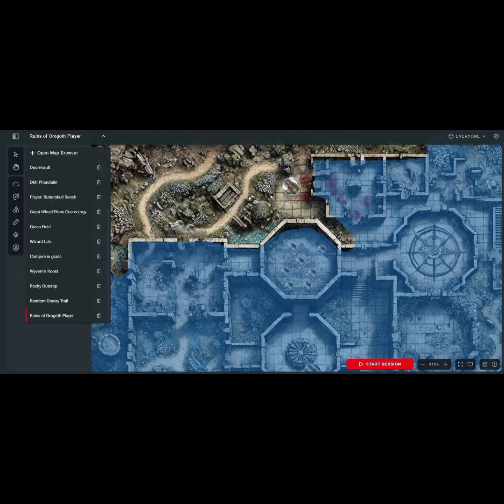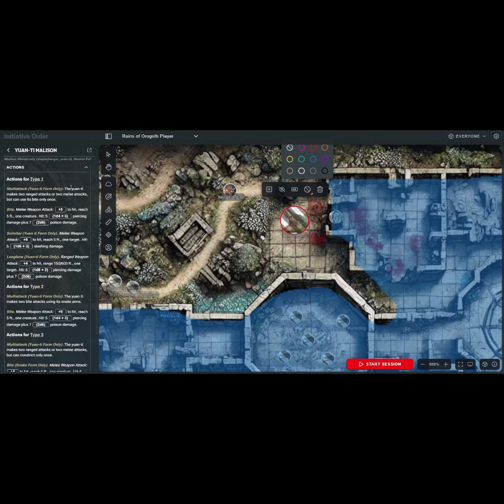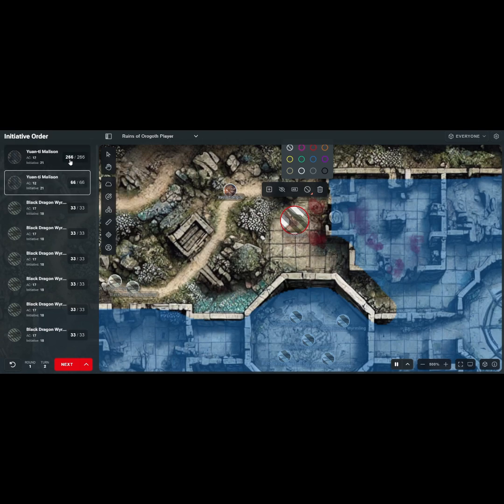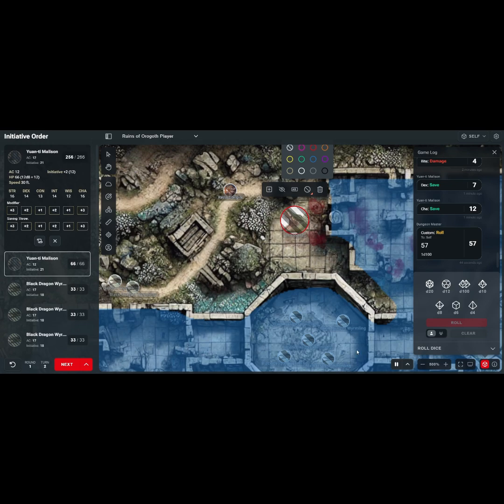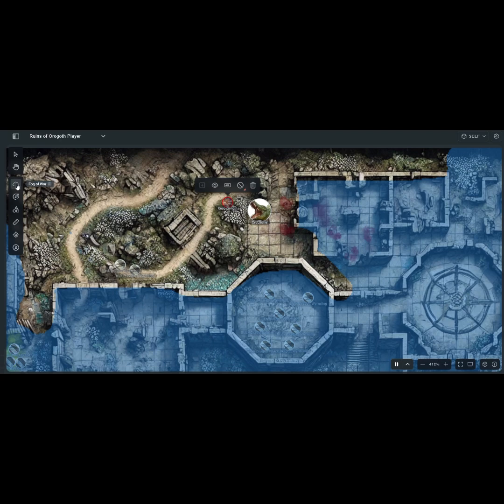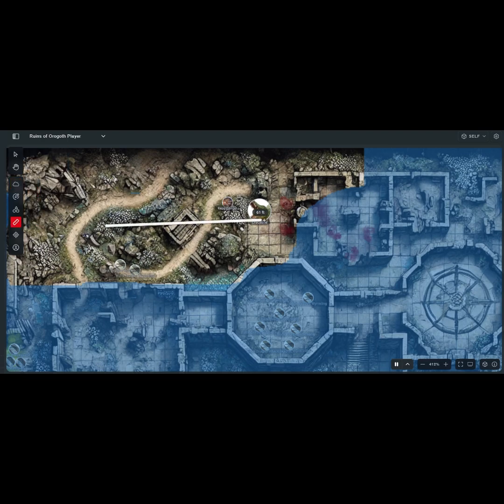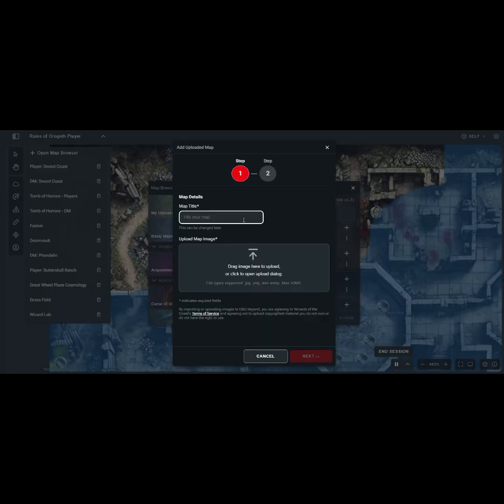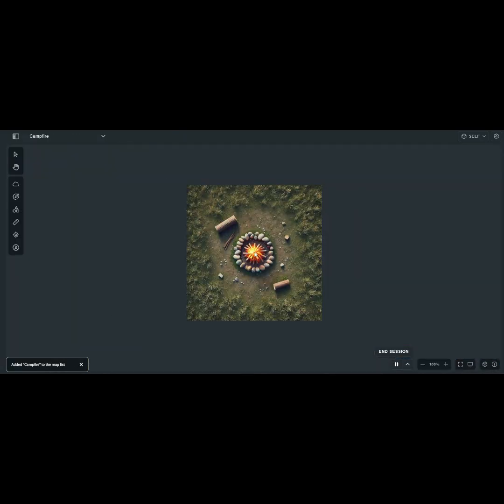DnDBeyond Demonstration for Dungeon Masters by Lore Hammer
I go through and explain why I think DnDBeyond.com "Maps" are most excellent.

Credits:
Music and SoundFX by Lore Hammer